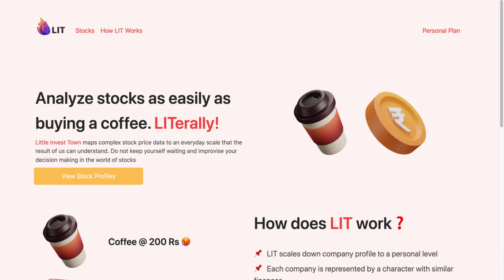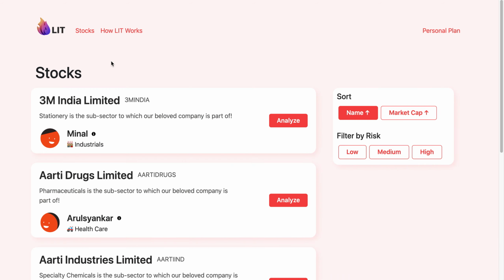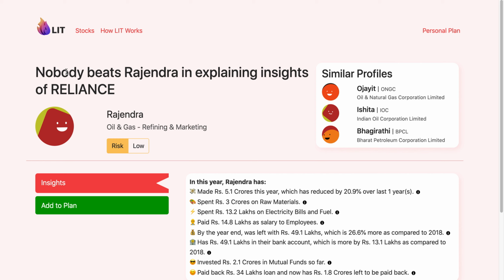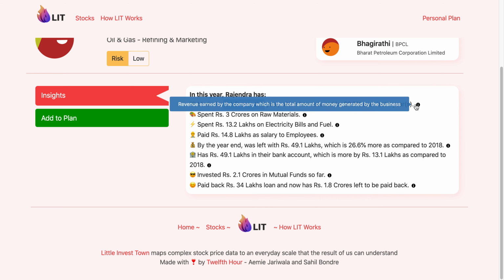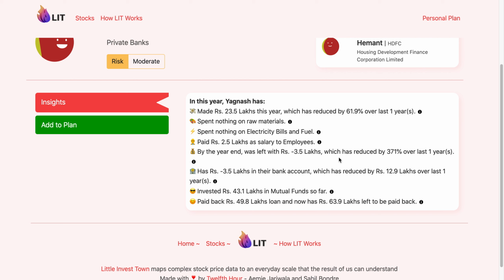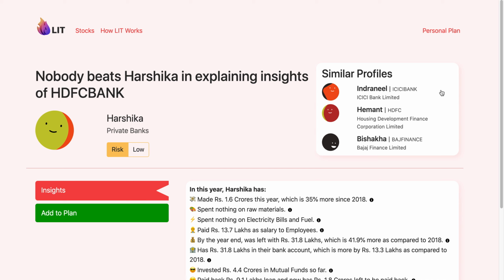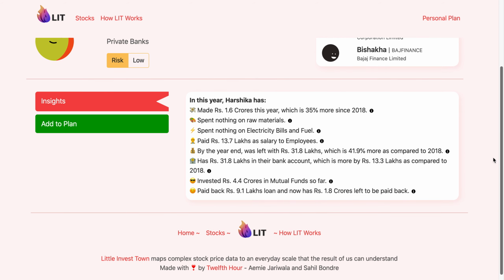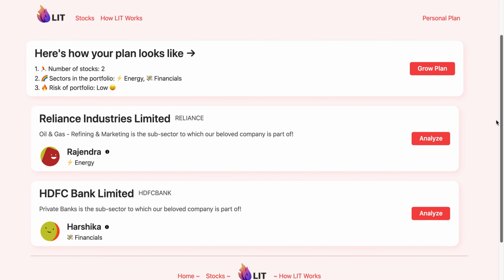Little Invest Town - LIT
Analyze stocks as easily as buying a coffee. LITerally!

Little Invest Town maps complex stock price data to an everyday scale that the result of us can understand. Do not keep yourself waiting and improvise your decision making in the world of stocks